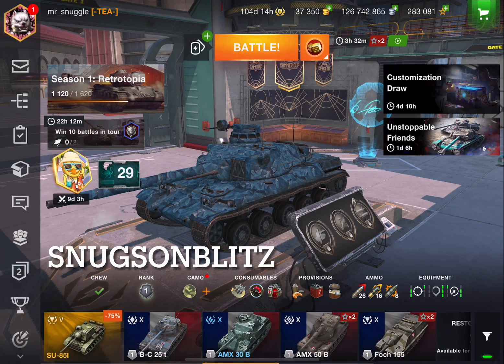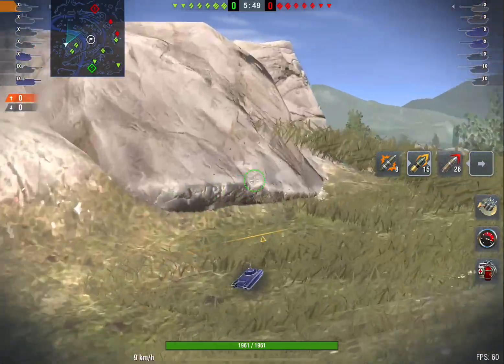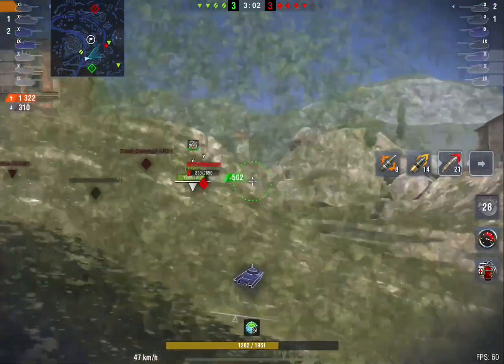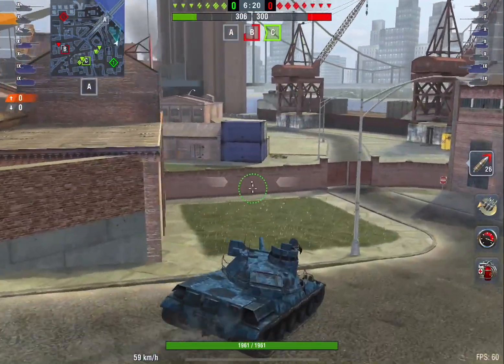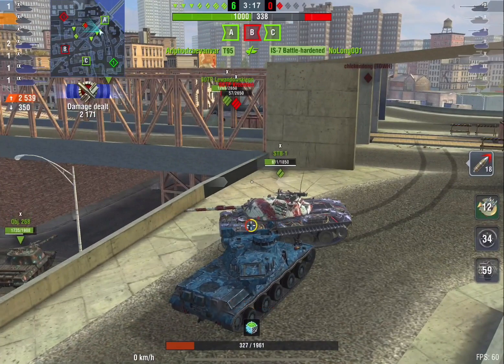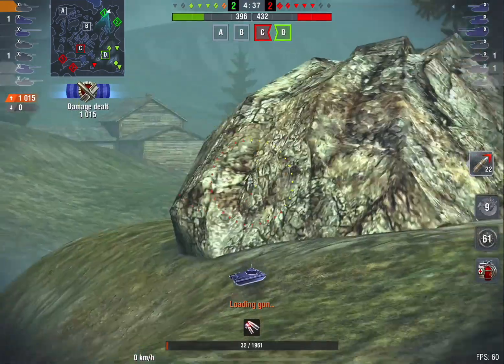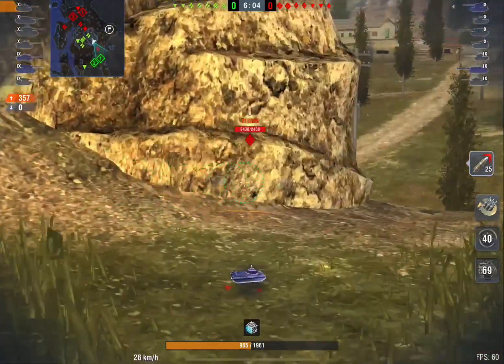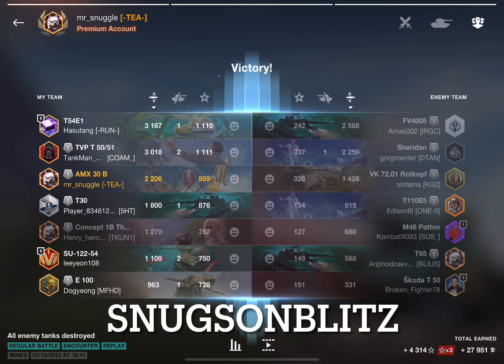Zoom Zoom | AMX 30B Review